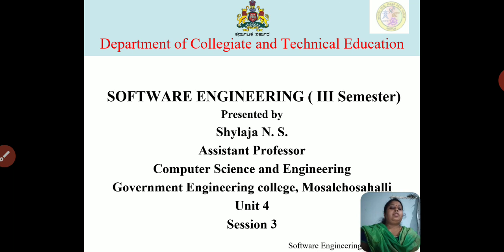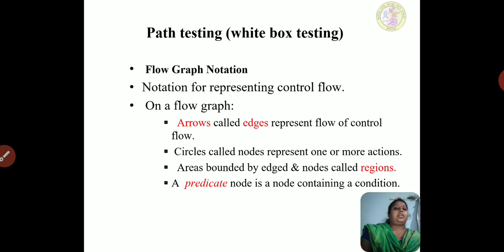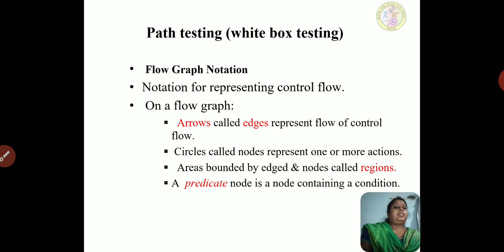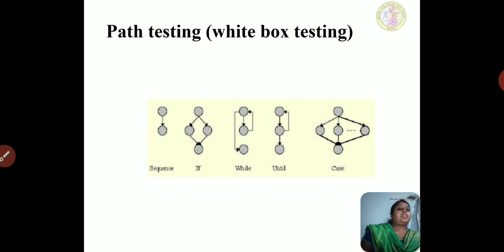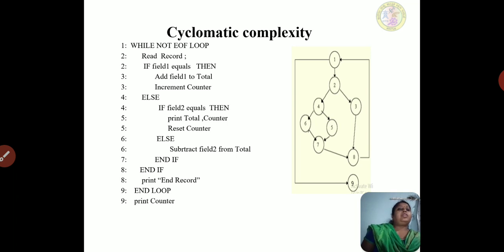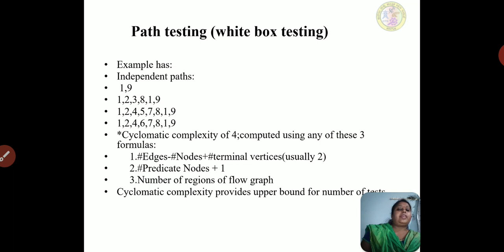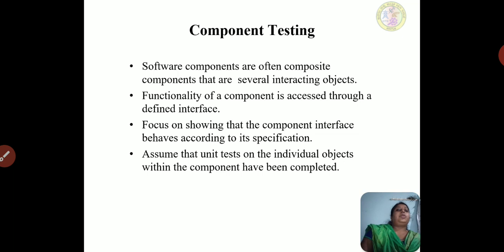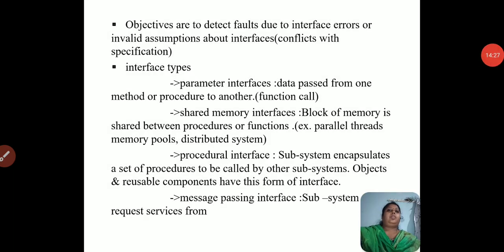CSE 18CS35 M4 S3 VL